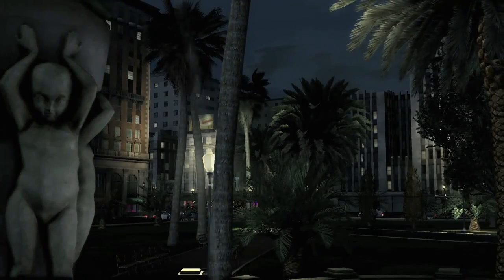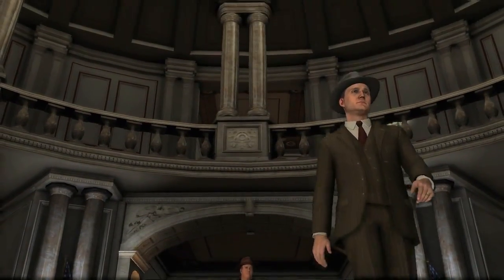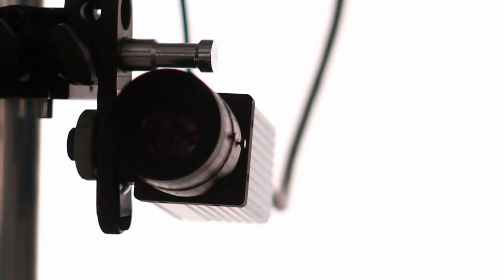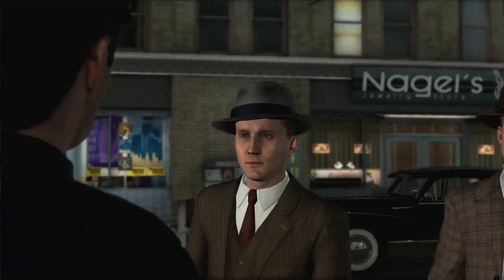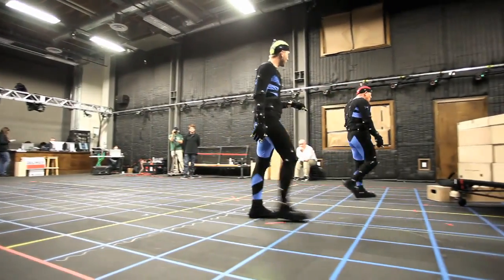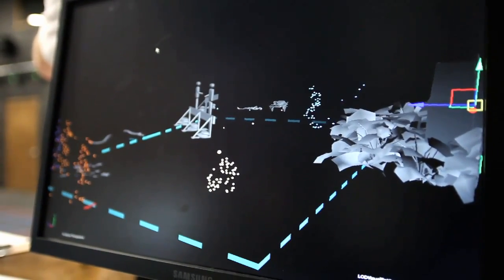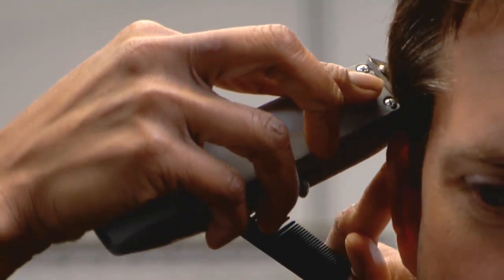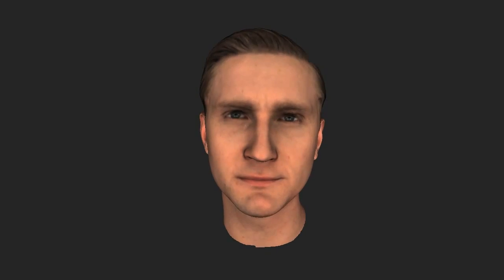L.A Noire - Tecnologia por trás do Game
L.A Noire usa uma inovadora tecnologia de captura facial, MotionScan. Isso permite que o jogo alcance um realismo incrível, principalmente em diálogos.